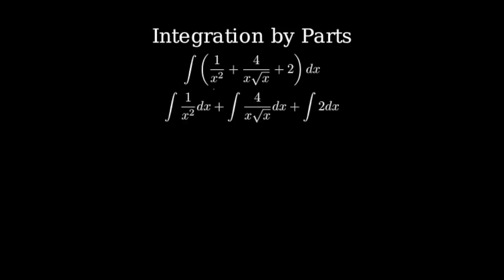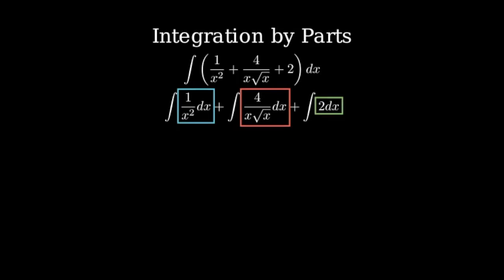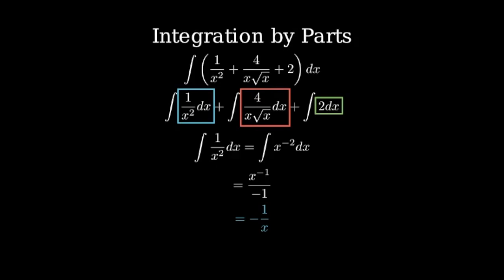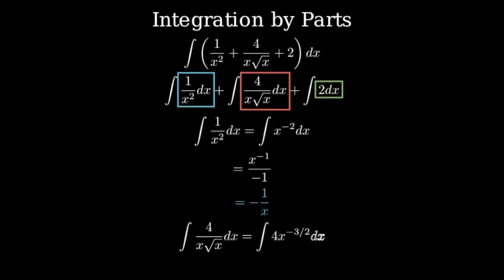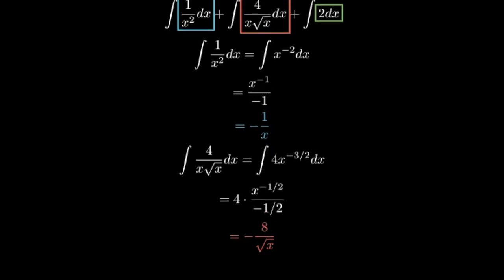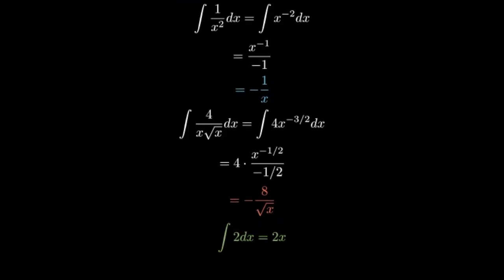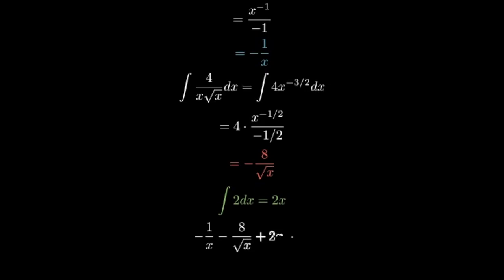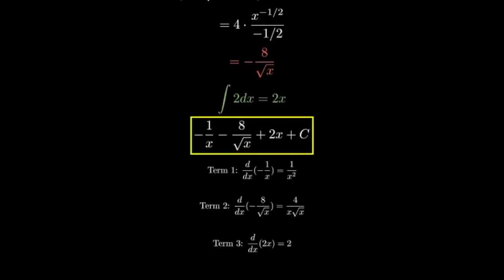Q8. find the ∫ (1/x² + 4/(x√x) + 2) dx = ❓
Can you solve this integral? 🤔
∫ (1/x² + 4/(x√x) + 2) dx = ❓